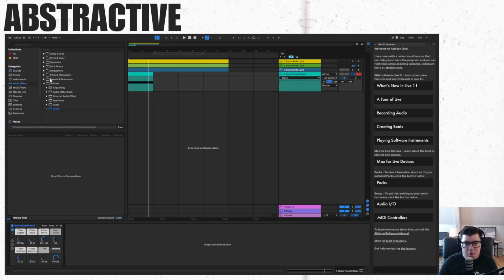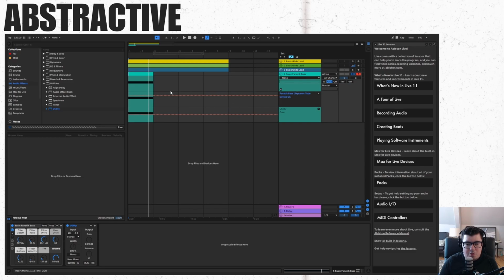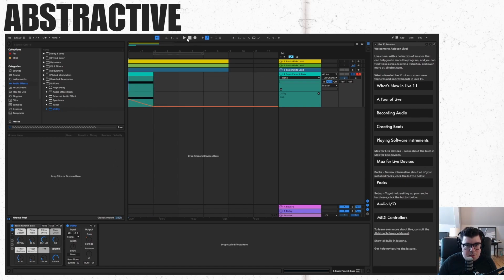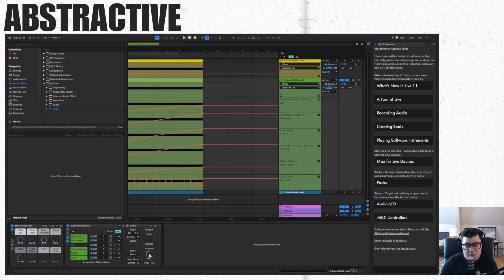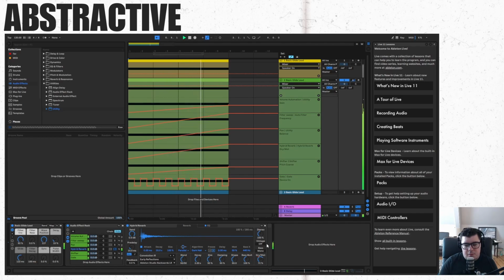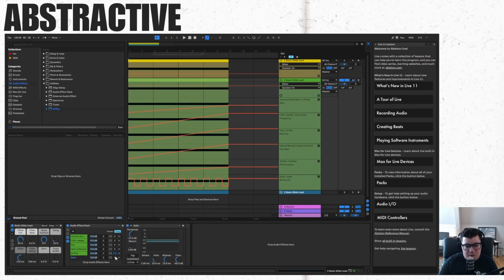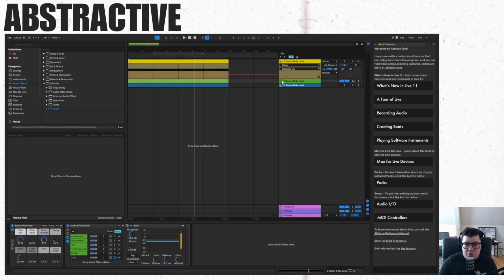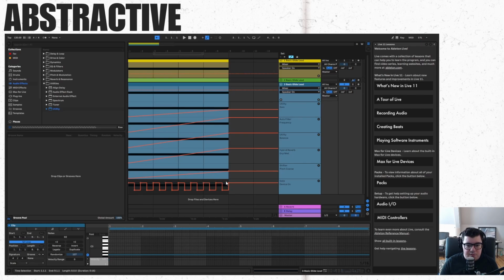Getting Started with Automation in Music Production: The Basics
In this video, I show you the basics of automation in music production. Learn how to use automation to control volume, panning, and effects in your mixes, and discover how it can help you create more dynamic and engaging productions. I cover the fundamentals of setting up automation in your DAW, and provide practical examples to help you get started with this essential music production technique.